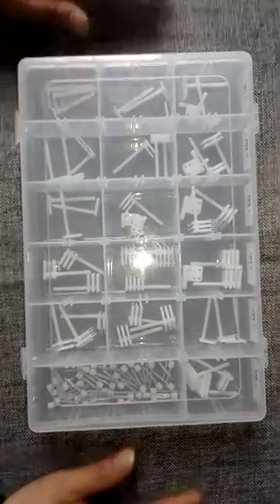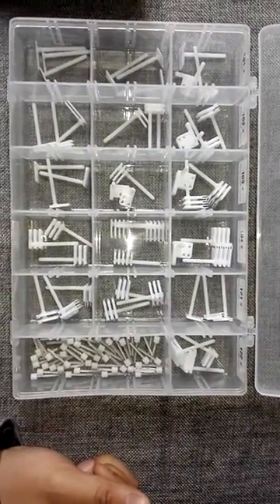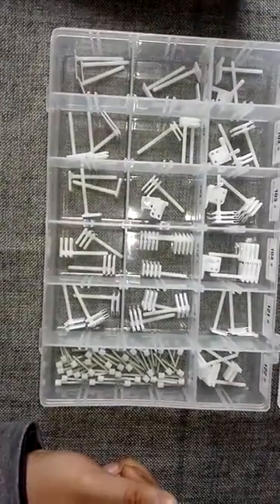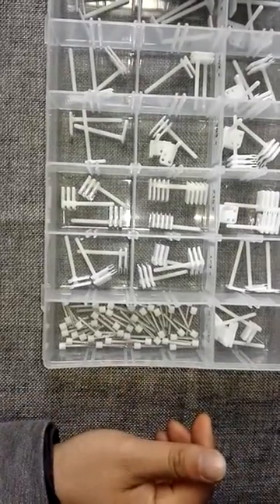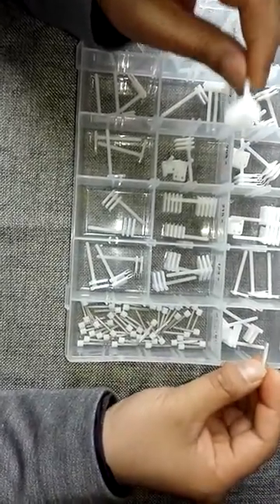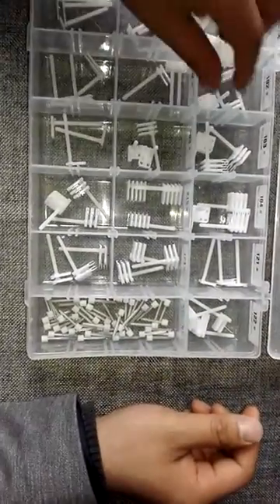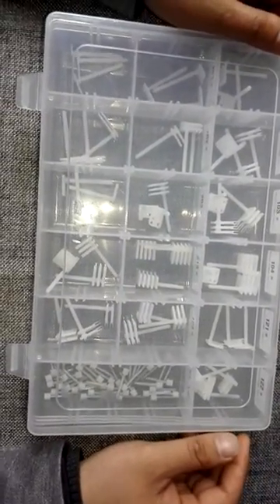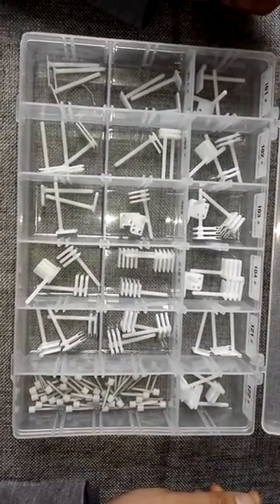Level 1 Head Comb Suite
Level 1 Head Comb Suite is one standard designed head comb suite and has a wide range of support from hard drives with 1 platter to 5 platters, 1 head to 10 heads. It support both 2.5″ and 3.5″ hard drives of SATA, IDE, SAS, etc.

From the level of the design and efficiency of use, we call it level 1 head comb suite and users can use these combs during their hard drive head swap process and help to complete the physical recovery cases successfully.